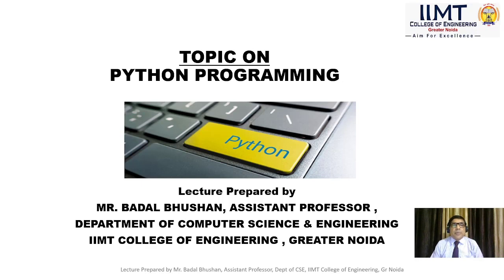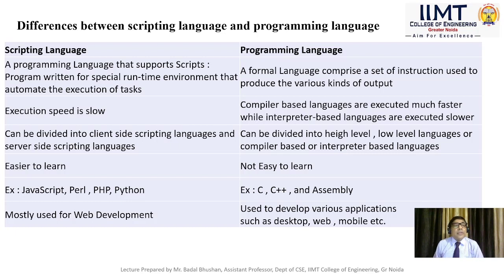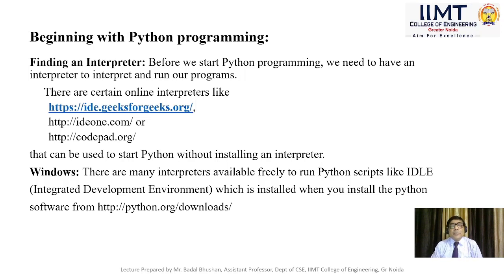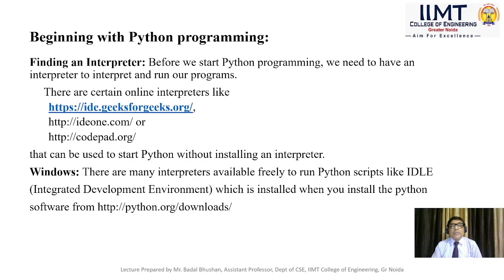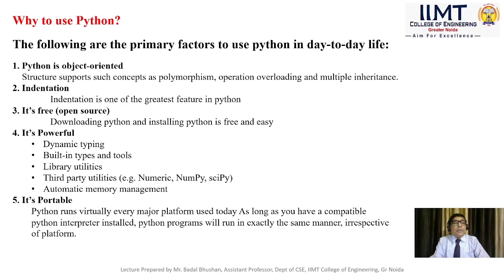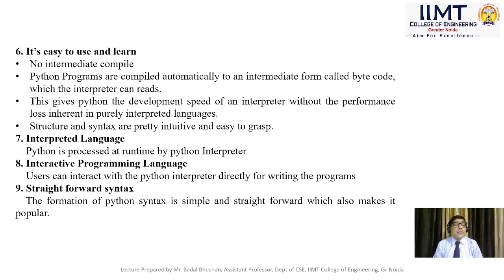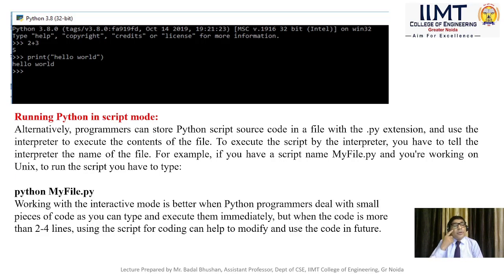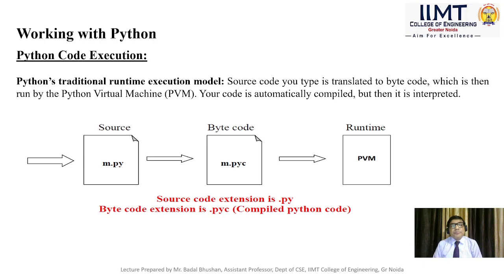Introduction to Python Programming | B Tech CSE | IIMT College of Engineering, Greater Noida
Lecture on "Introduction to Python Programming" by Mr. Badal Bhushan, Assistant Professor, Department of Computer Science & Engineering, IIMT College of Engineering, Greater Noida.